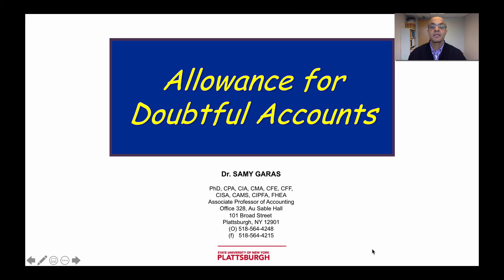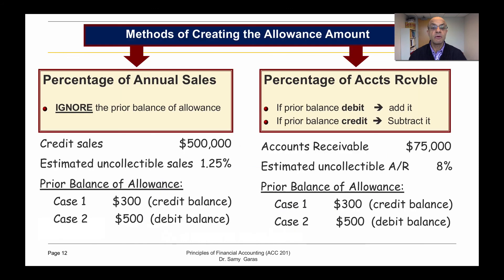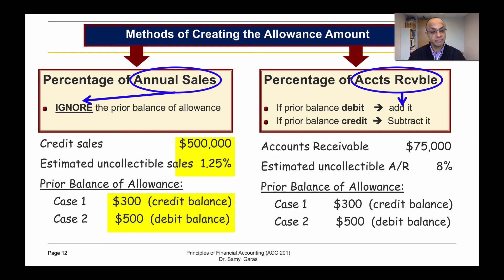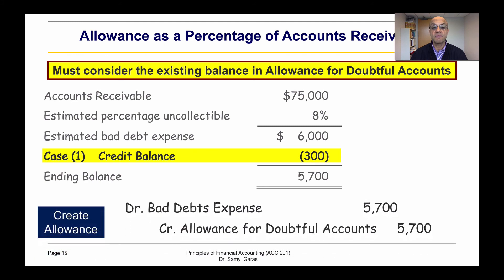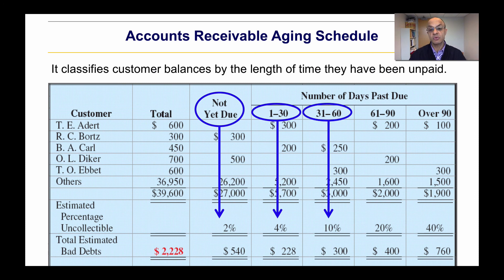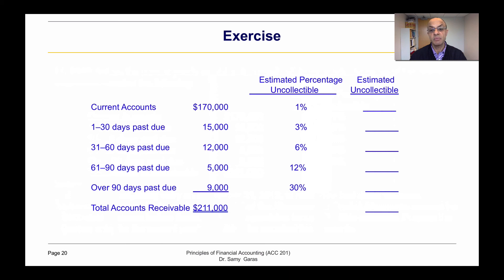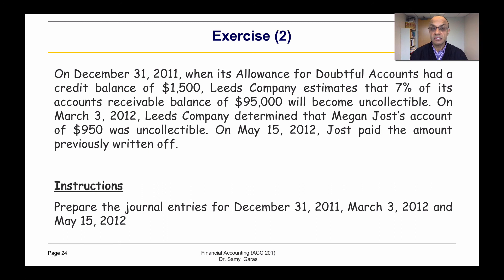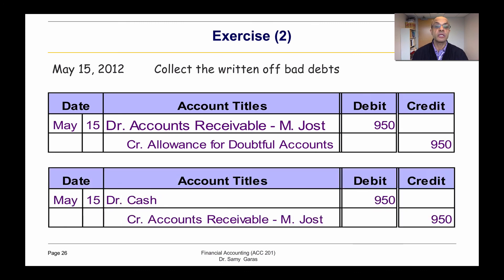02 Allowance for Doubtful Accounts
This video explains the journal entries of allowance along with the two methods of computing the allowance which are sales and accounts receivable